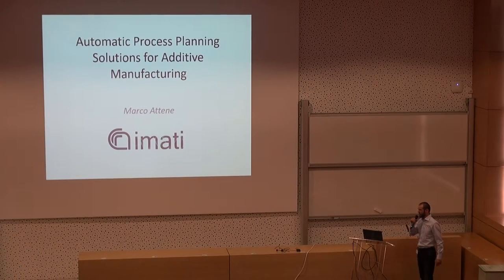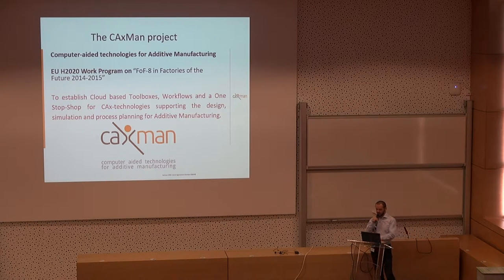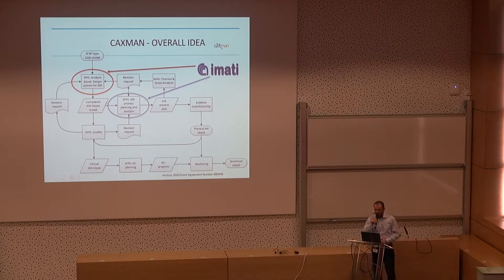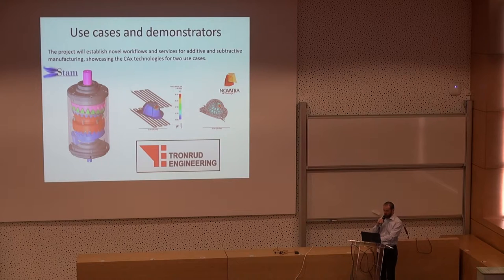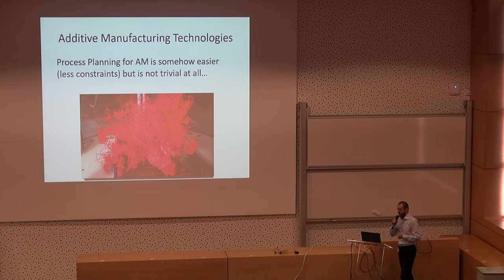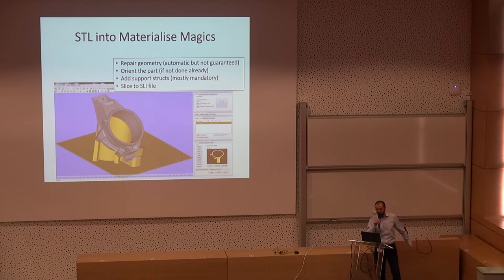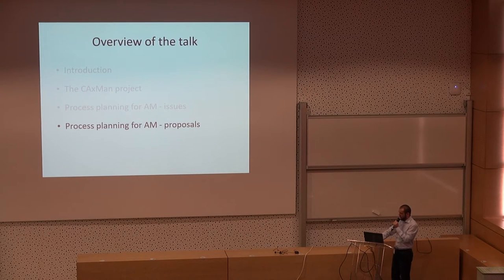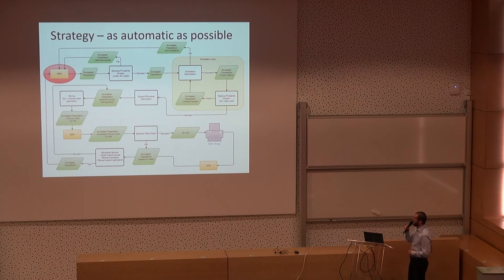Shapeforge Workshop - Marco Attene - Automatic Process Planning Solutions for Additive Manufacturing